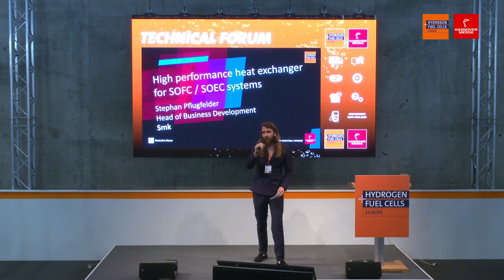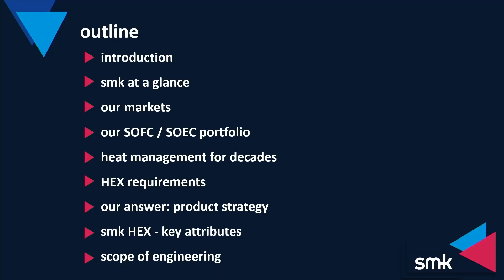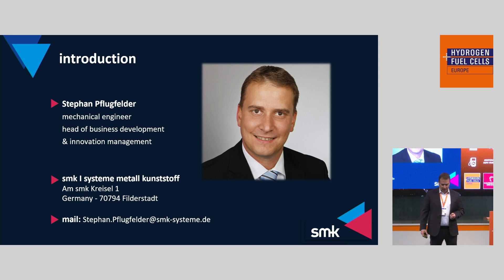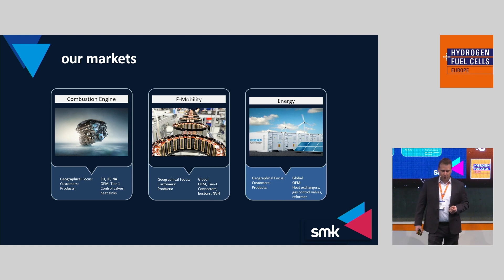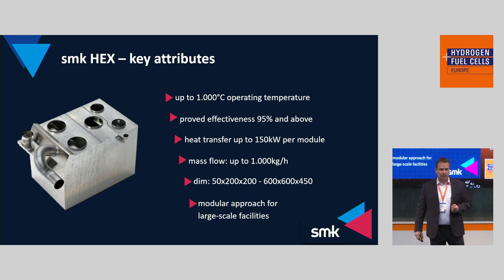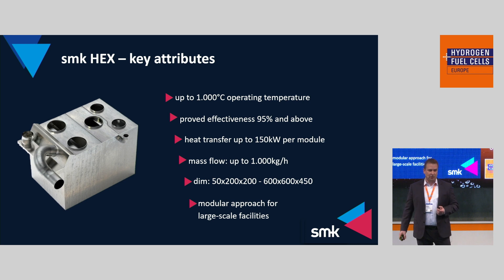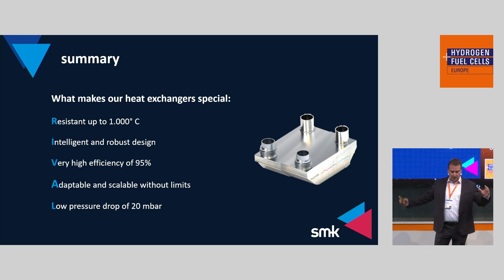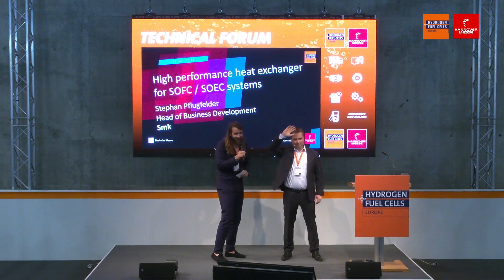High performance heat exchanger for SOFC / SOEC systems | Hydrogen + Fuel Cells EUROPE 2023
Stephan Pflugfelder
Head of Business Development
Smk